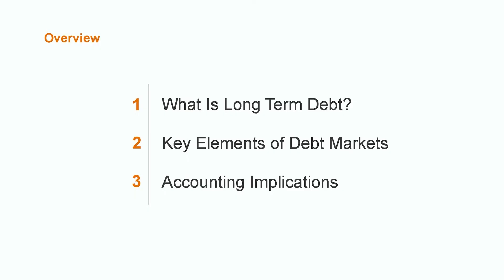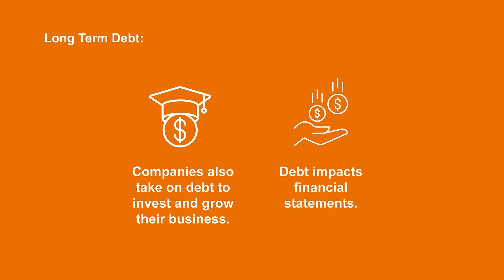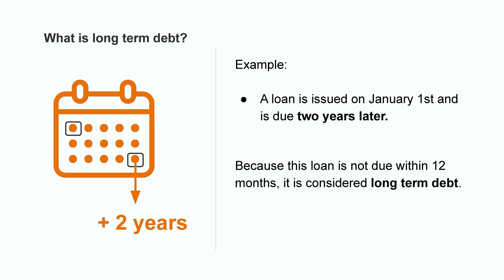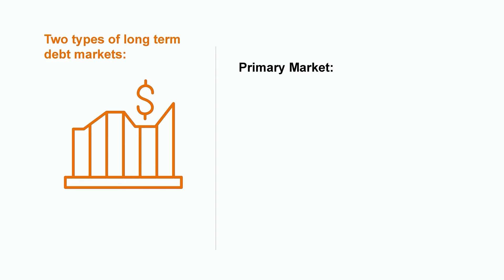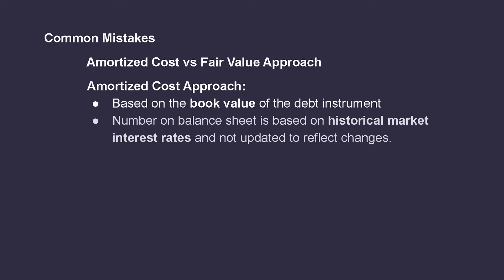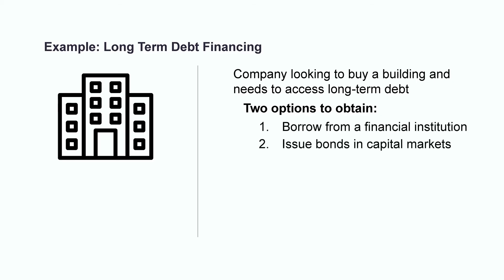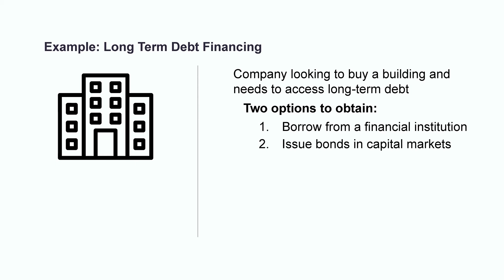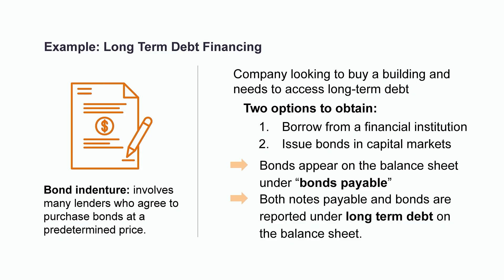Introduction to Long-Term Debt Markets | Financial Accounting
Let's learn about long-term debt markets. First, we'll define long-term debt. Then we'll look at long-term debt markets, which are platforms where debt securities are traded, and we'll learn the difference between primary and secondary markets. Finally, we'll look at the accounting implications of long term debt, including long-term debt financing.

00:00 Intro
00:37 What is long-term debt?
02:24 Key elements of debt markets
04:25 Accounting implications